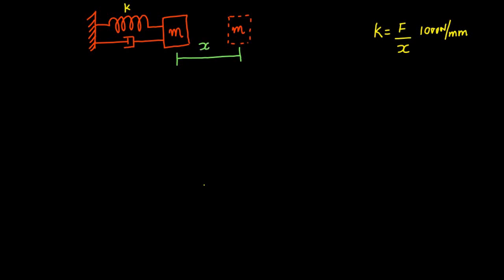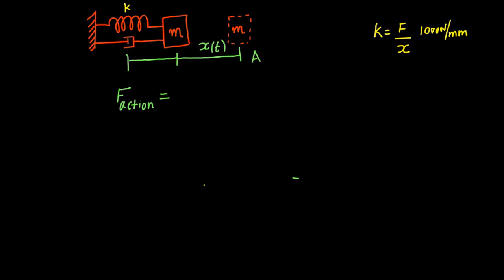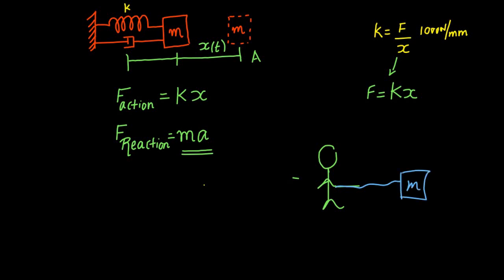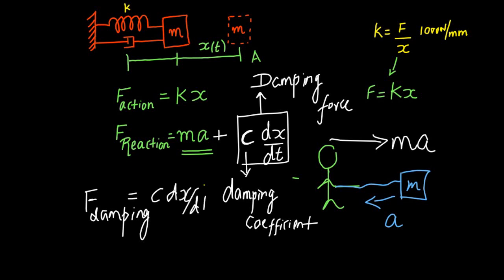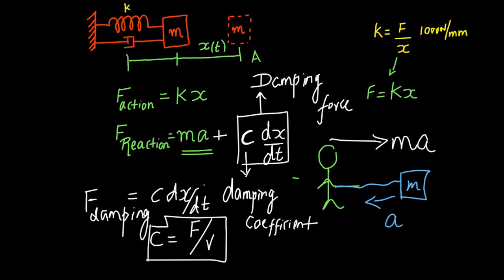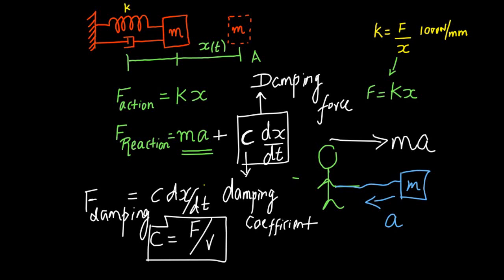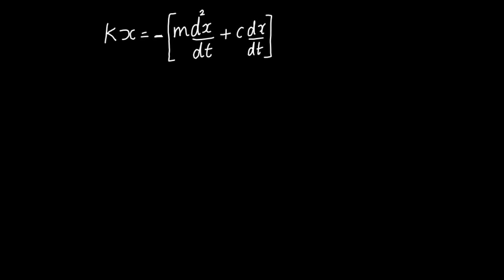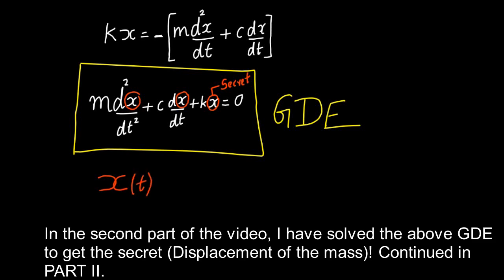Damped Free Vibration PART I (SPRING MASS DAMPER SYSTEM GOVERNING DIFFERENTIAL EQUATION)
For those who have inclination towards science and Engineering